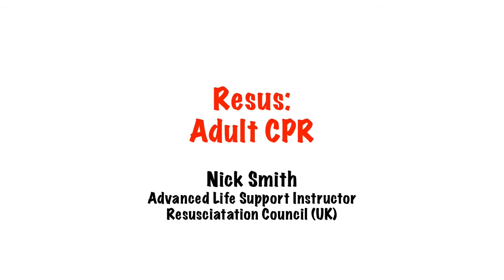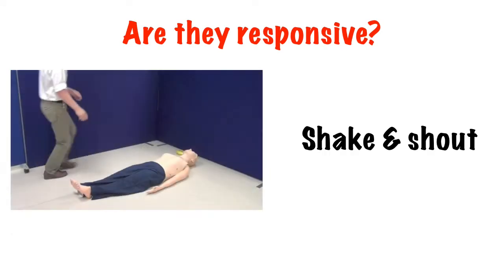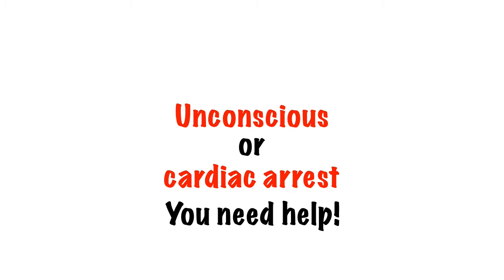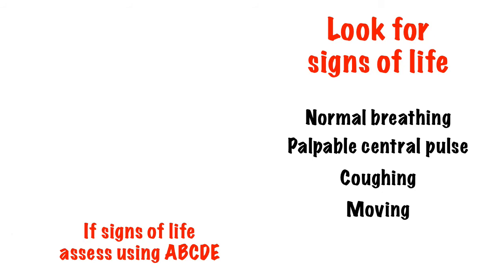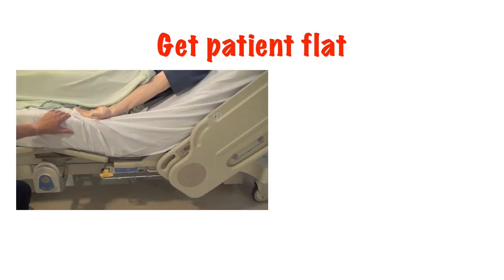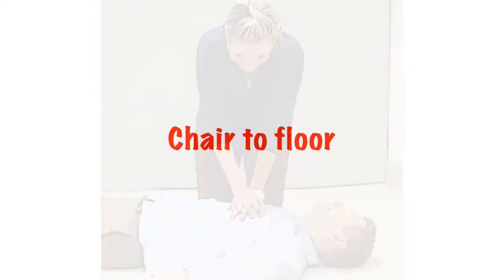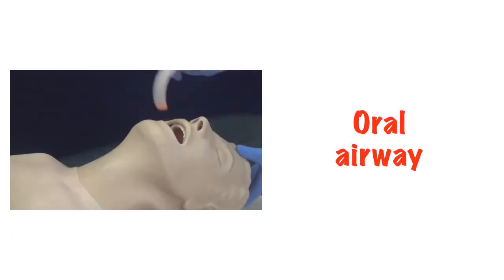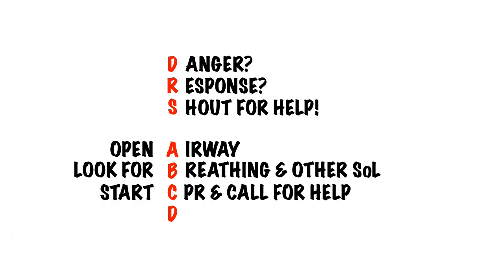Resus: Adult CPR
Introduction to adult CPR for the healthcare professional